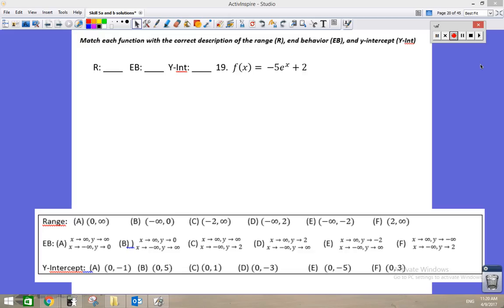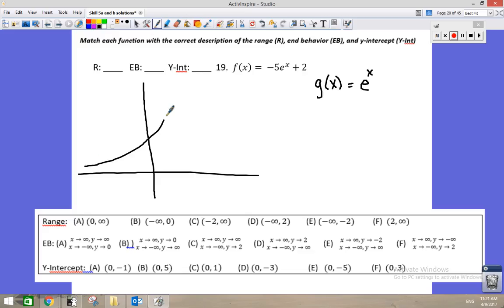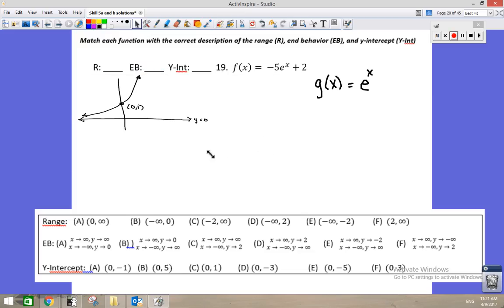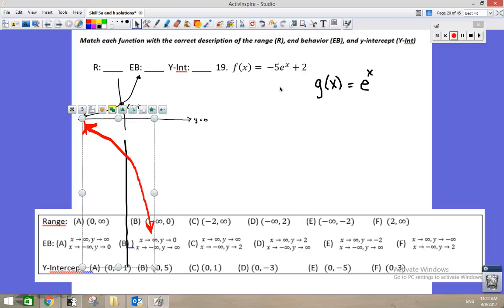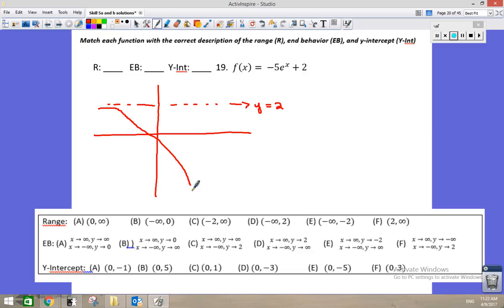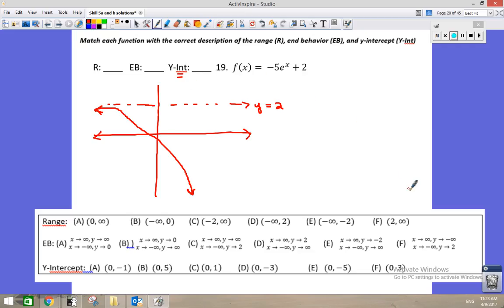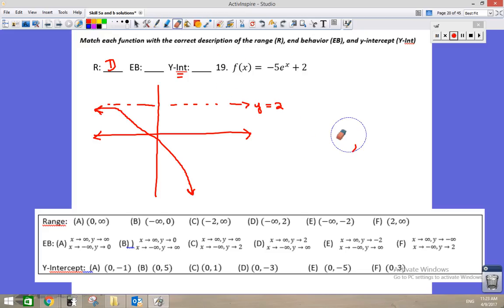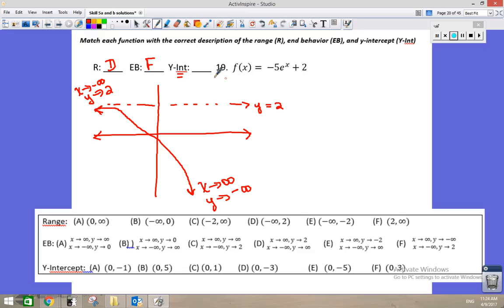GP4 CA Skill 5a&b problem 19 solution